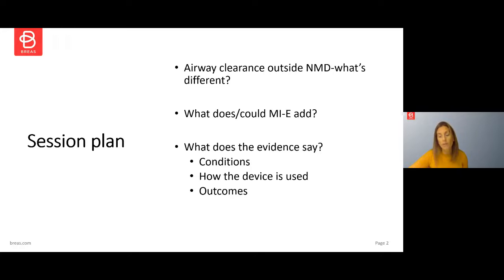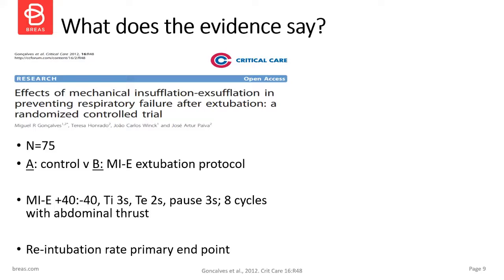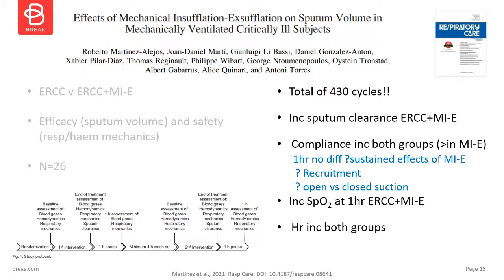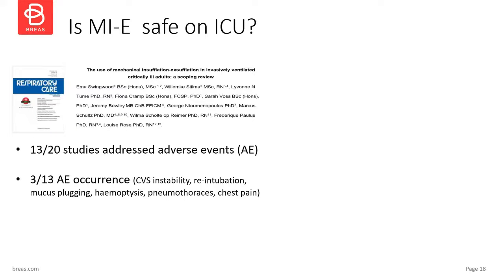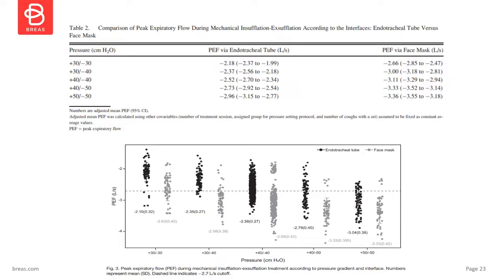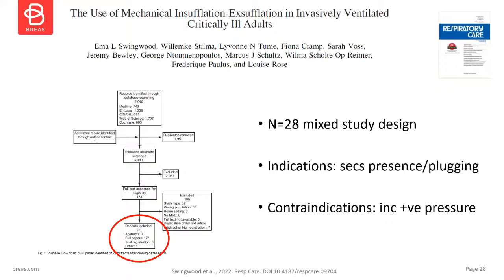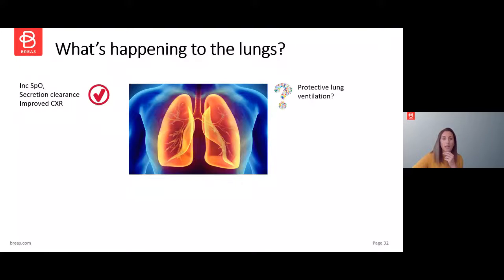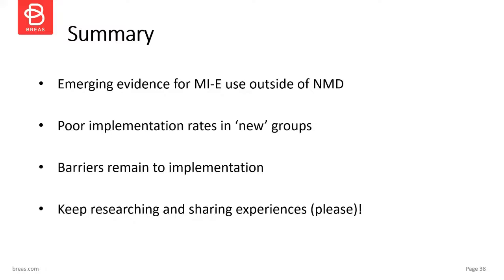The Usage of MI-E Outside of NMD